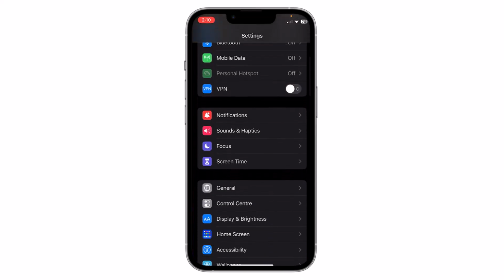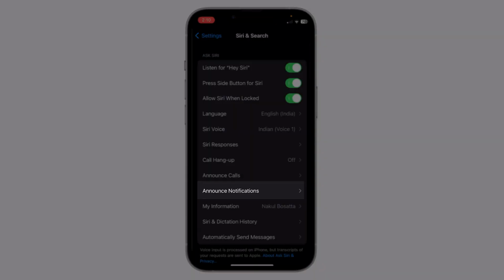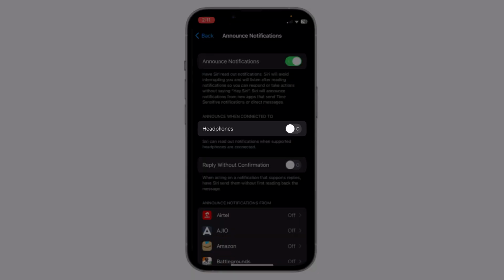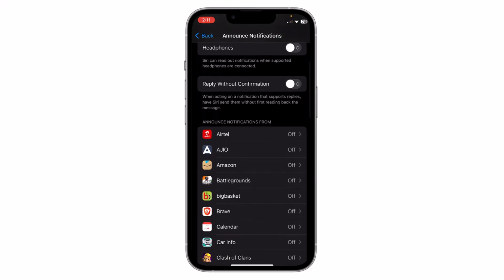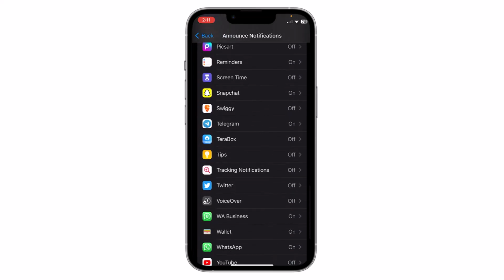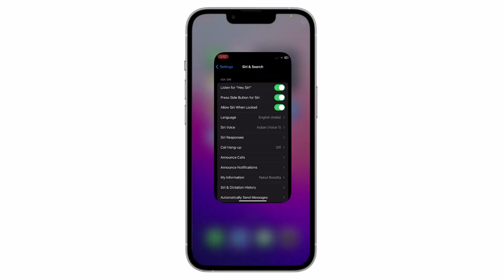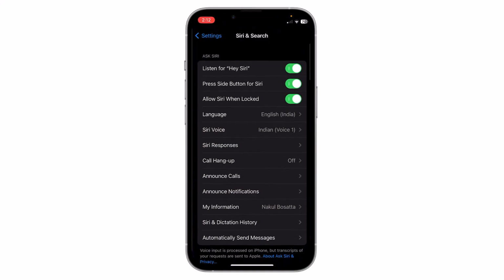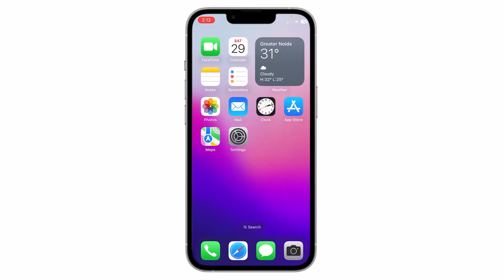How to Enable Announce Notifications on Your iPhone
Want your iPhone to automatically read your incoming messages and app alerts to you when you're wearing headphones or driving? There's a powerful Siri feature called "Announce Notifications" that does exactly that. In this guide, we'll show you how to enable and customize it.

This amazing hands-free feature allows you to stay updated on your notifications from apps like Messages, WhatsApp, and more, without ever needing to look at your screen. It's perfect for when you're exercising, commuting, or have your hands full. You can even choose which apps are allowed to be announced!

In this video, you will learn:

The step-by-step process to find and turn on "Announce Notifications" in your iPhone's settings.

How to customize the feature to work with headphones and CarPlay.

The most important part: How to scroll down and select which specific apps you want Siri to announce notifications from.

How you can reply with your voice immediately after Siri reads a message to you.

This guide is fully updated for September 2025 and works for all iPhones in India and worldwide running the latest iOS, including iOS 18.

Master this feature to make your iPhone experience truly hands-free and convenient.

3. Hashtags